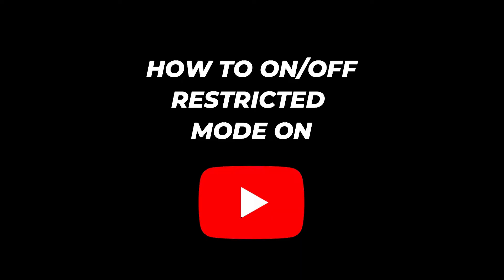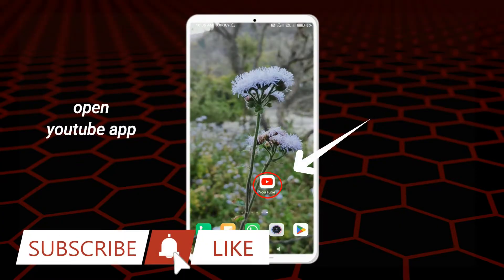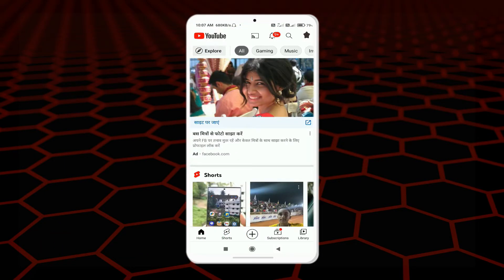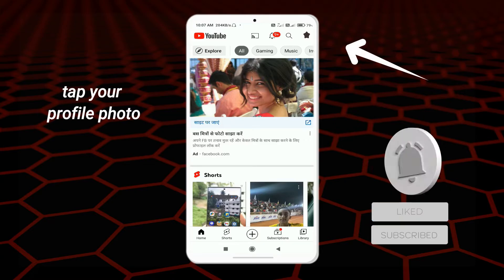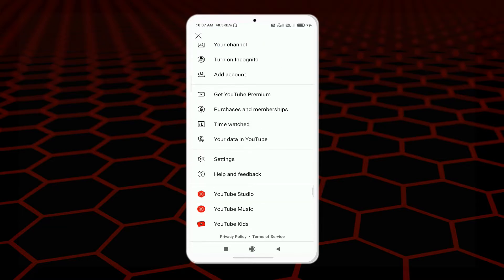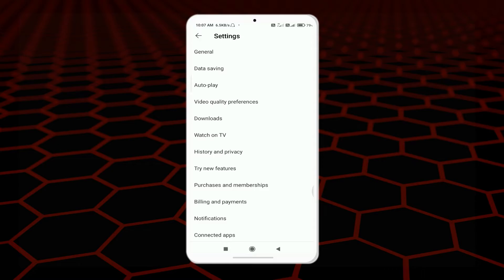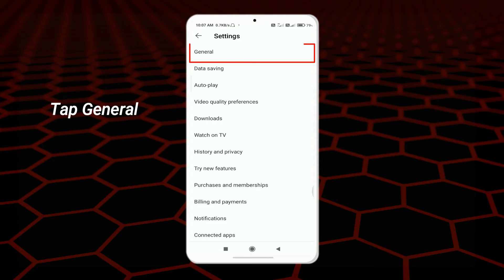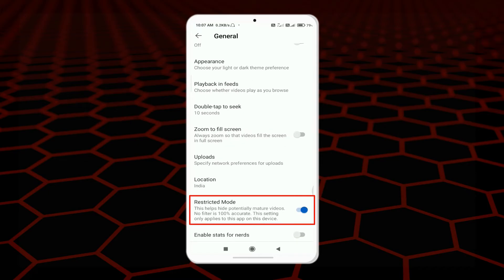how to off restricted mode on youtube||how to turn on / off restricted mode youtube restricted mode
hey guys   welcome back to alfastechz
What is YouTube Restricted Mode and How to Enable or Disable It?
YouTube is a platform with content for anyone and everyone to enjoy, but that doesn’t mean that every video on YouTube is safe to view. To help make the platform safer for children and teenagers to enjoy, YouTube restricts certain mature or potentially dangerous content so that only adults can view it.
This is YouTube’s Restricted Mode feature in action, allowing parents and network administrators to block YouTube videos and channels that contain potentially unsafe topics from view. Here’s everything you need to know about YouTube Restricted Mode, including how to enable or disable it on your account.
By following these simple steps, you'll be able to turn off restricted mode on YouTube and enjoy unrestricted access to your videos! If you're ever worried about inappropriate content on your videos, be sure to check this out!

And see you on next video